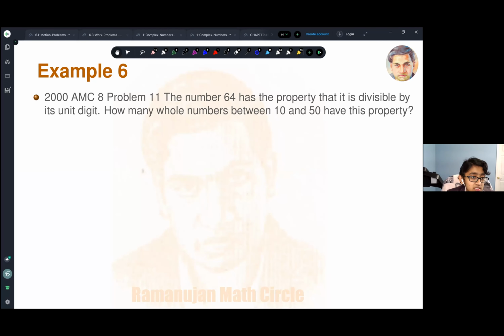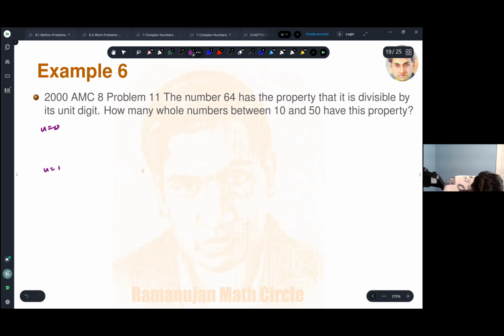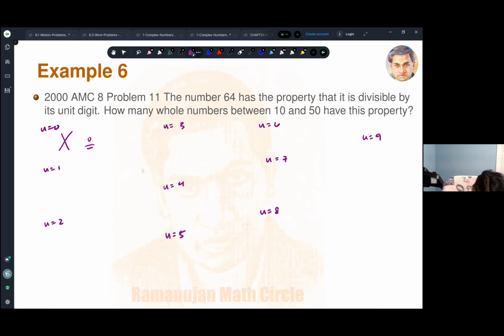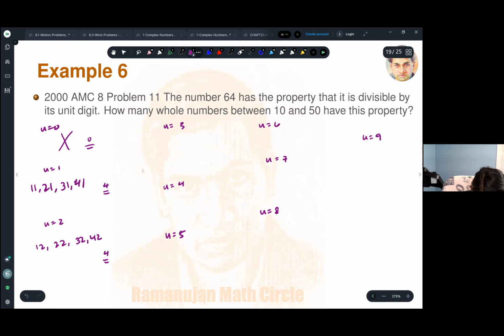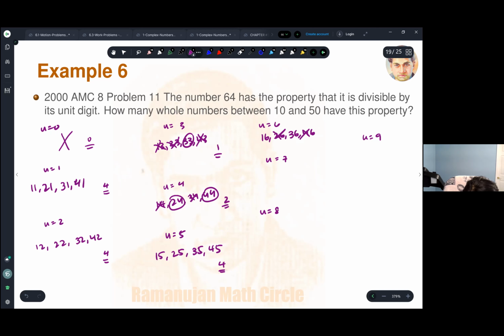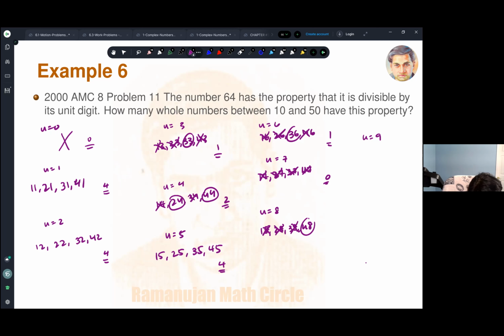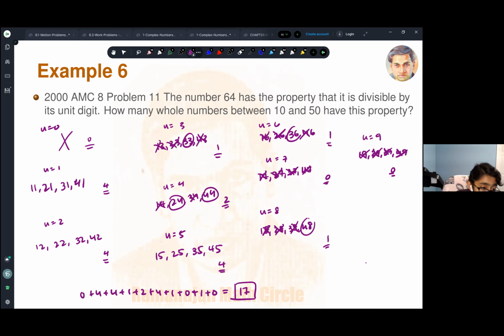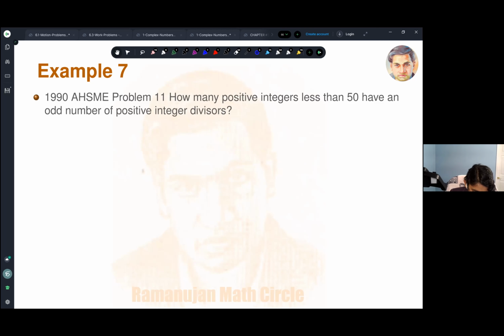AMC08-104 | Ch-03 Counting,NumberTheory | L09: Ex-6 Soln; Ex-7